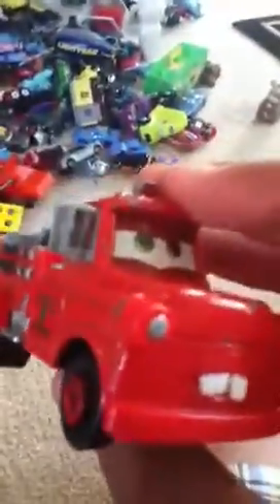Disney Pixar Cars All Maters!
This is my first cars video on my channel and this video is showing all the maters I have